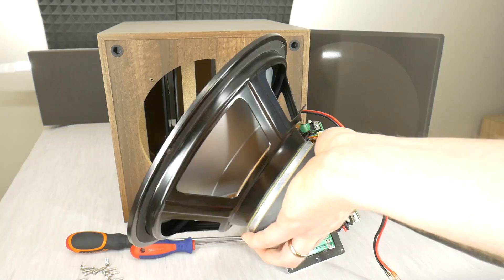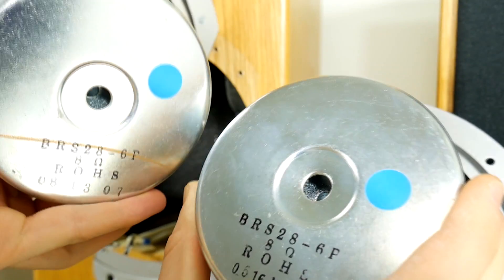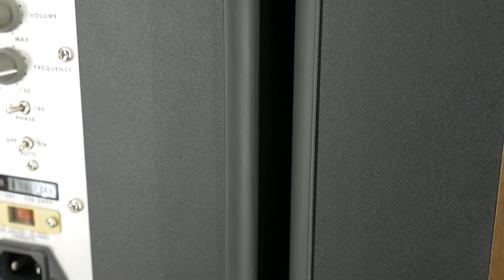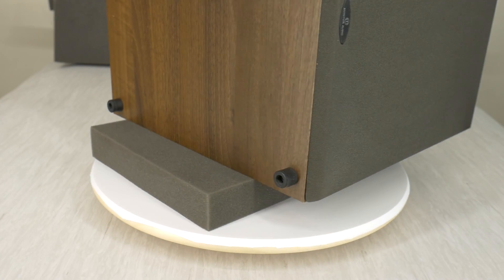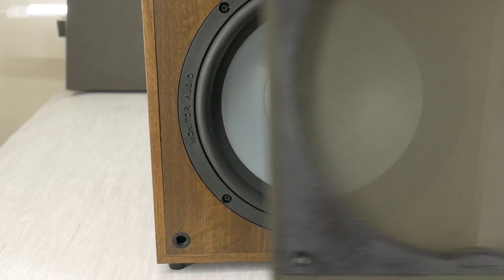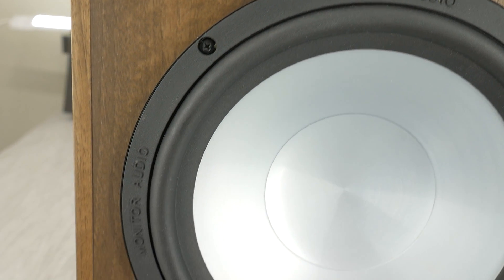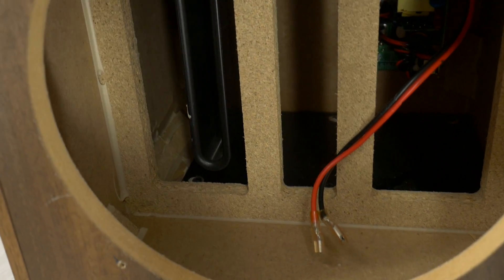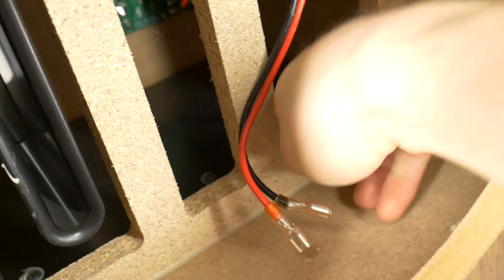Monitor Audio BRW10 Subwoofer Disassembly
Teardown Monitor Audio Bronze BRW10 active 10 inch subwoofer disassembly and driver woofer free air excursion test. Subwoofer model - BP404-10c - 150w, 4 ohm. Monitor Audio is a British manufacturer of Hi-Fi speaker systems. Do you know this manufacturer? I have several videos with monitor audio speakers sound and bass tests as well as look inside videos. The Monitor Audio Bronze series is the cheapest but gives the best price performance ratio. This BRW10 subwoofer was produced from 2006 to 2010. This sub is equipped with 10 inch MMP II driver and 150 Watt Class-D power amplifier, it weighs 12.5kg, Lower Frequency Limit is 27 Hz, it has a 4th order 24 db per octave Low Pass Filter. The subwoofer driver is mounted in a bass reflex enclosure with a total volume of around 35 litres.
This sub was replaced by Monitor Audio's new Bronze W10 model, but we'll disassemble that another time.

Monitor Audio Bronze BRW10 spec:
- Amplifier Output: 150 W (RMS) (D Digital amplifier)
- Drive Unit Complement: 1 x 10” MMP II long throw driver
- Upper Frequency Limit: 40 – 120 Hz Variable
- Lower Frequency Limit: 27 Hz
- Low Pass Filter Alignment: 4th order 24 db / octave
- Input Impedance: 20 K Ohms
- Dimensions (H x W x D): 320 x 320 x 340 mm
- Weight (each): 12.5 kg (27.5 lb)

🇷🇺 Hазвание видео: ЧТО ВНУТРИ Сабвуфер Monitor Audio Bronze BRW10 - Заглянуть внутрь акустика Focal
🇩🇪 Video-Titel: WHAT'S INTO Der Monitor Audio Bronze BRW10 Subwoofer - Ein Blick ins Innere der Focal Lautsprecher.

Chapters:
0:00 Monitor Audio Bronze BRW10 subwoofer
0:57 remove subwoofer speaker grill
1:27 bass reflex sub box enclosure inside
1:55 bass reflex port
2:05 remove subwoofer amplifier module
2:17 MA subwoofer amp
2:37 Monitor audio BP404-10c sub driver - woofer .